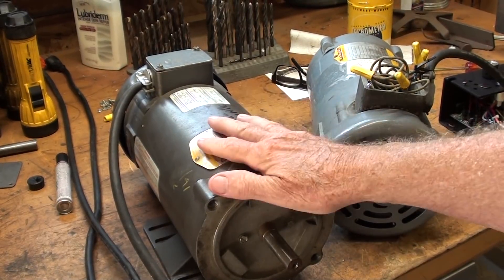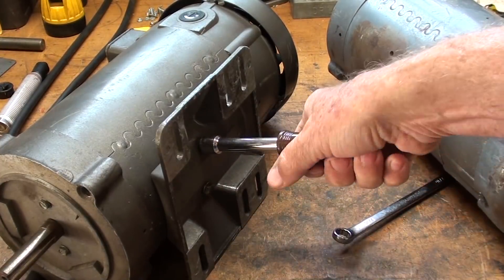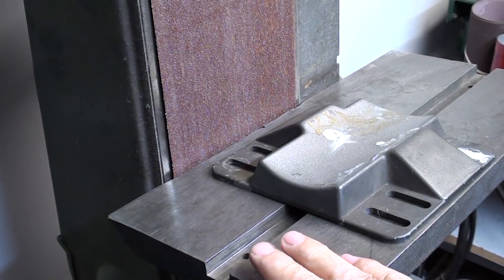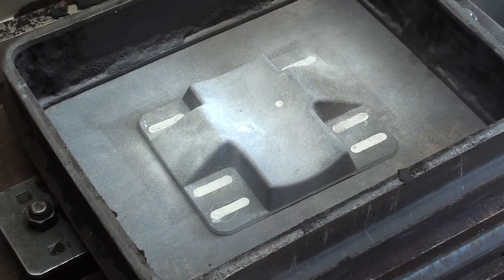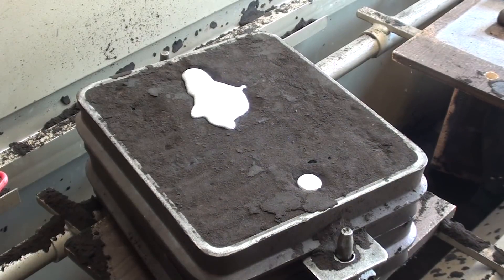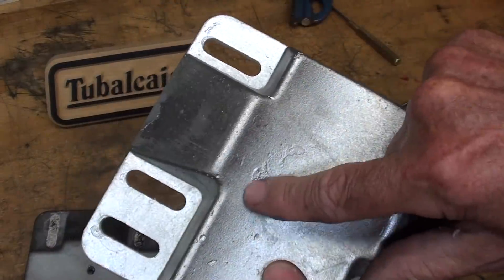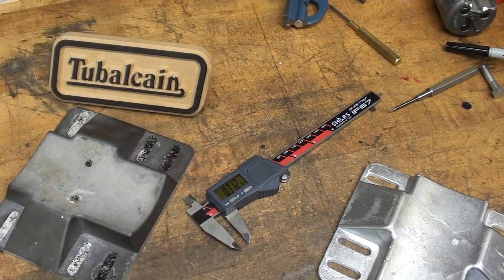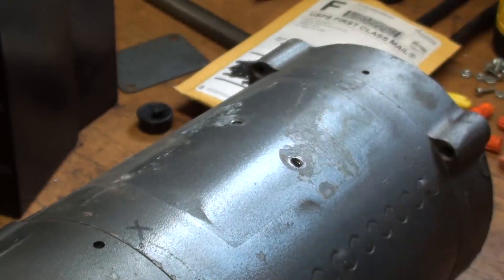Cast a Baldor Electric Motor Base Tips #478 tubalcain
How to make & mount an alum. base on a BALDOR motor.
Watch all 950 of my shop videos.